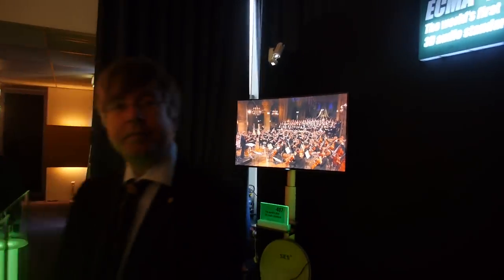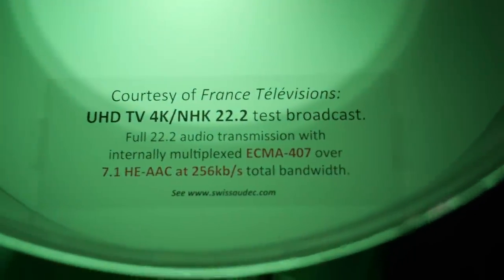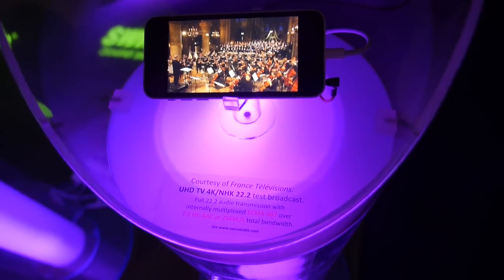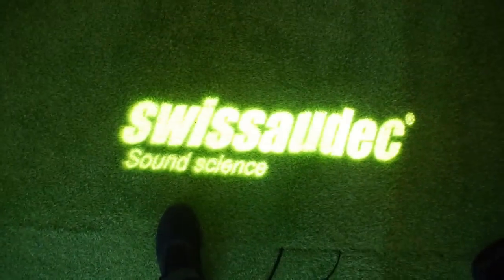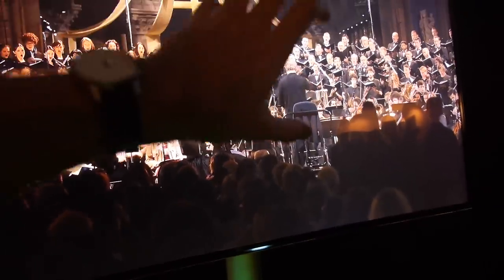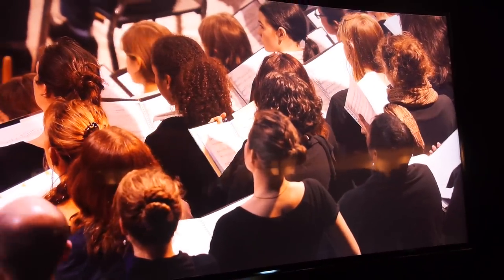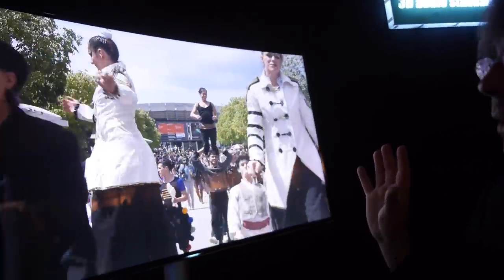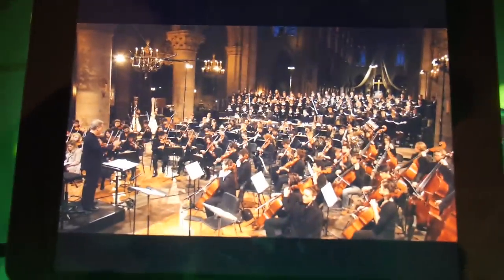3D Audio Standard: ECMA-407 by Swissaudec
Smart transmitting of 3D audio up to unrestricted NHK 22.2 sound, a problem Swissaudec solved with ECMA-407: NHK 22.2 sound is built with 24 channels, 22 speaker channels and 2 subwoofer channels, consuming 28'800kb/s bandwidth in PCM. With ECMA-407 Swissaudec provides the solution to compress this amout of data up to 600 times - holding the world record in audio compression! By internally multiplexing additional 2kb/s, they extend any HD 5.1 or 7.1 carrier to transmit UHD audio up to NHK 22.2. Swissaudec showcases NHK 22.2 satellite transmission over an MPEG-4 7.1 network at 256kb/s together with SES and France Télévision. Contrarily to non-backwards-compatible standalone standards like MPEG-H or ATSC, Swissaudec invisibly extends existing 2D structure by ECMA-407 to work seamlessly with any existing audio codec. This is also the reason why streaming NHK 22.2 audio with ECMA-407 requires no network changes, as a most efficient, smart and easy UHD audio solution, broadcasters can consider this upgrade for their sound.